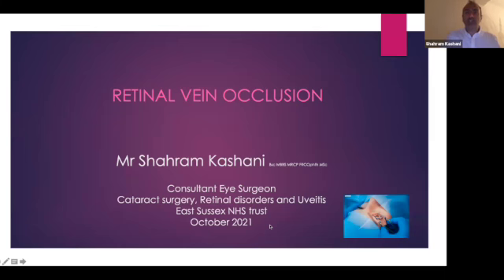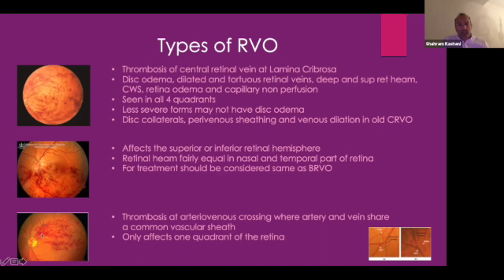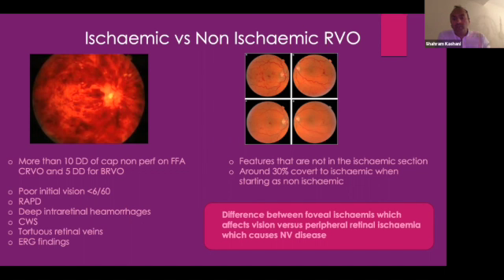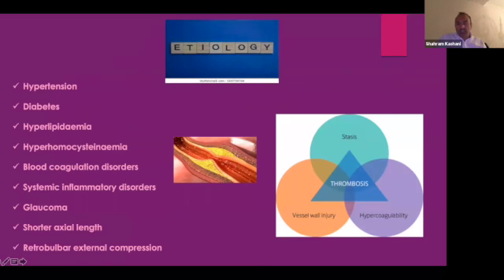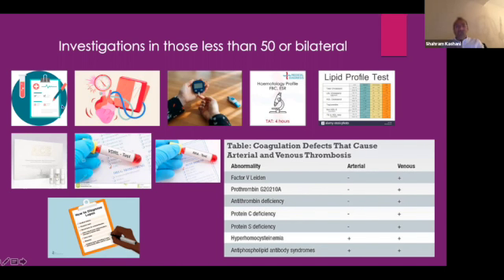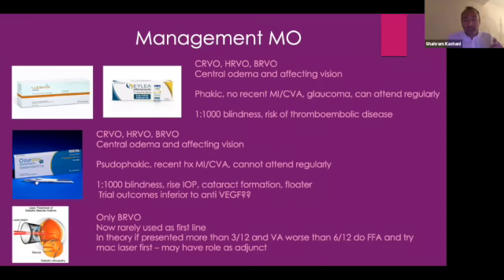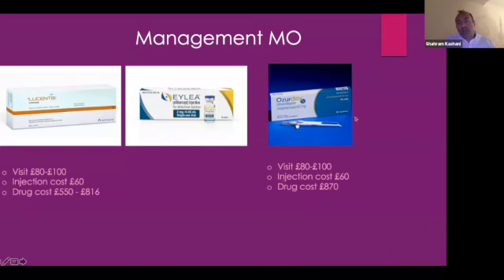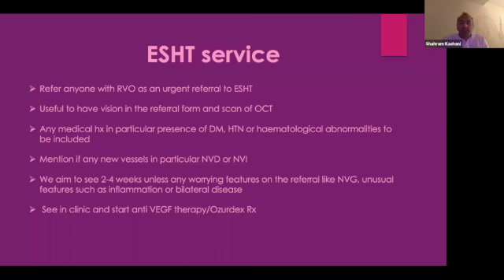Retinal Vein occlusion - all you need to know - Mr Kashani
A webinar from the East Sussex Eye group, presented by Mr Shahram Kashani an Ophthalmic consultant surgeon. This webinar discusses retina vein occlusions. Causes, risk factors, when to refer and management of these patients. A useful webinar for Optometrist and Dr's